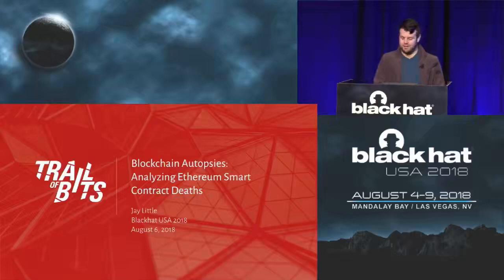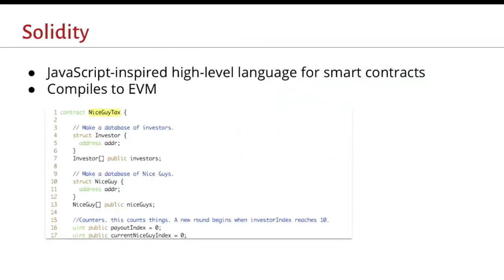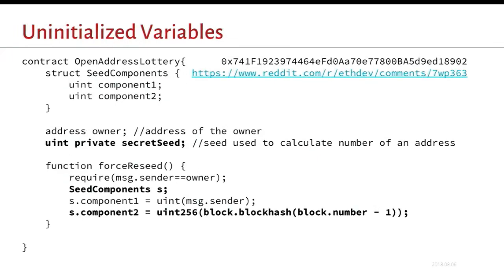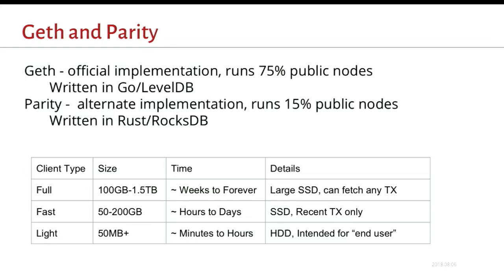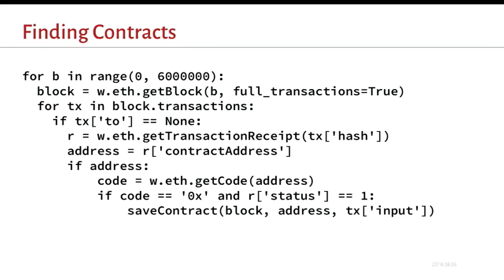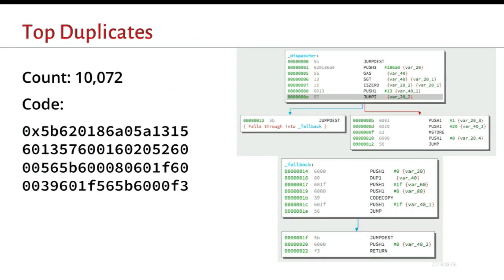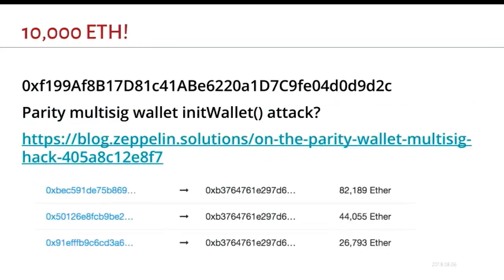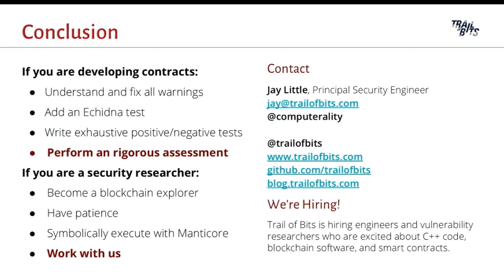Blockchain Autopsies - Analyzing Ethereum Smart Contract Deaths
In the blockchain, contracts may be lost but are never forgotten. Over 1,500,000 Ethereum smart contracts have been created on the blockchain but under 7,000 unique contracts have value today. An even smaller fraction of those have source code to analyze. Old contracts have been purged from the world computer's working memory but they can be reconstructed and analyzed. When a contract's purpose is fulfilled, the owner typically triggers a self-destruct switch that removes code and state. These steps are similar to what an attacker would do after hijacking a contract. Is it likely the self-destruct was intentional or performed by a trusted third party? Or was it a hack or fraud? By investigating the transactions leading up to the termination of a binary-only contract, we can determine if there was an attack. After identifying an attacker, we can find patterns that lead to a possible motive by carefully examining their other transactions.

This presentation will introduce Ethereum smart contracts, explain how to reverse engineer binary-only contracts, describe common classes of vulnerabilities, and then show how to investigate attacks on contracts by demonstrating new tools that re-process blockchain ledger data, recreate contracts with state, and analyze suspect transactions using traces and heuristics.